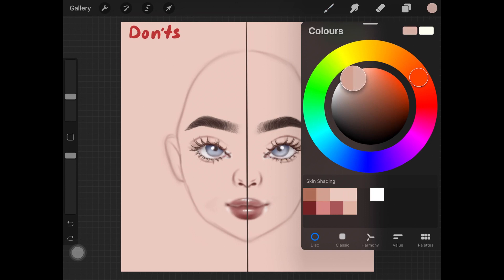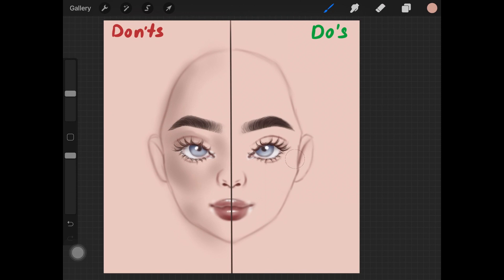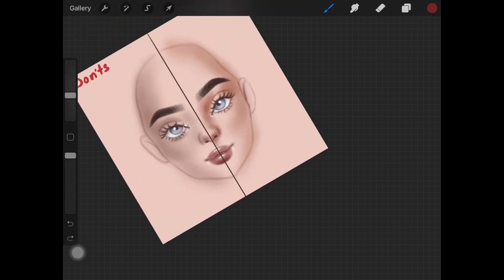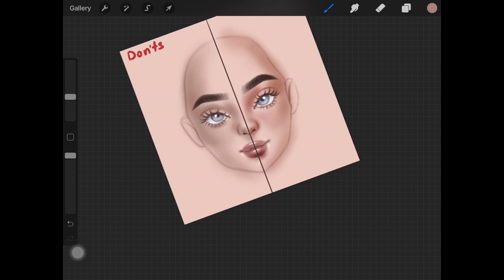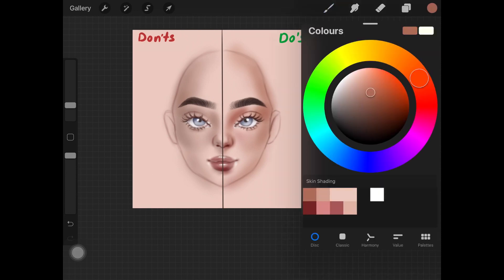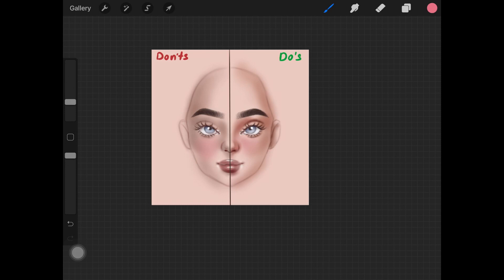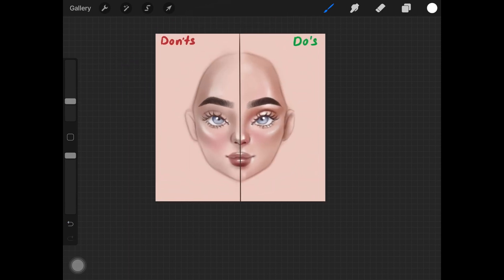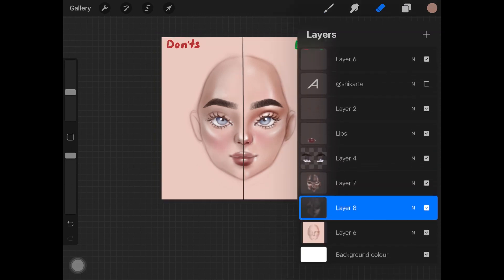DO's & DON'Ts of Skin Shading | Procreate Tutorial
Hey guys,
In this tutorial, I show you guys the DO'S & DON'TS of skin shading in the Procreate app. You can use the tips shown in this video in any software. I really hope you liked it and if you did, please give this video a big thumbs up.